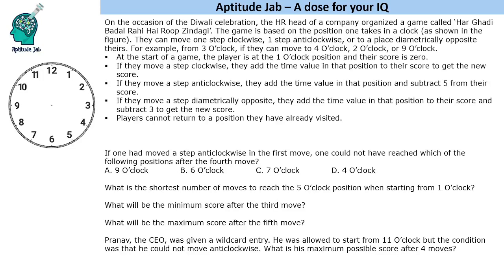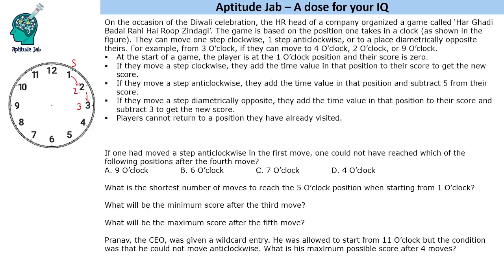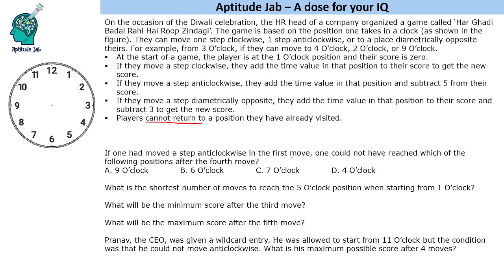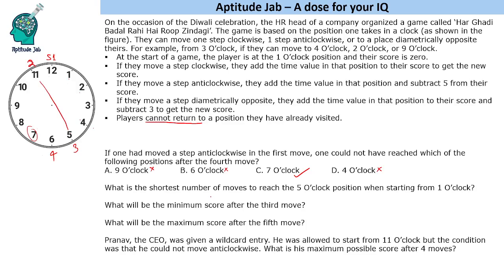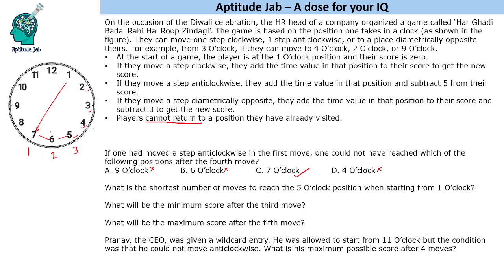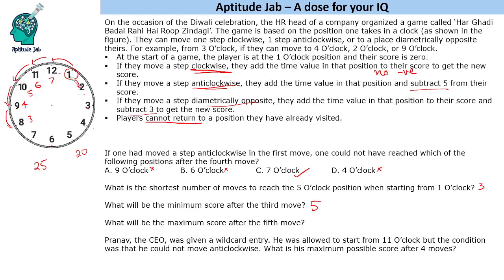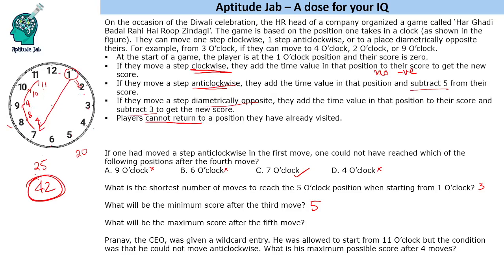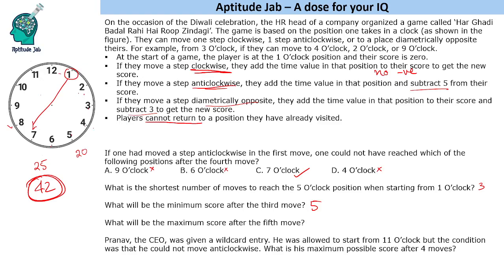CAT Infinite DILR - Set 393 | The Clock Game | Quantitative Reasoning | Arrangement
Some people play a game in which the scores are determined on the position of the hands of a clock. One can move clockwise, anticlockwise or diametrically opposite. Using the conditions, find the score of players.